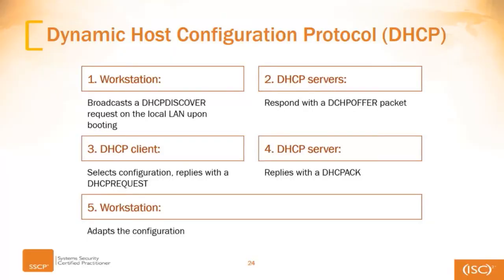Understand Security Issues DHCP lecture1.1#10 | Part#1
Understand Security Issues DHCP